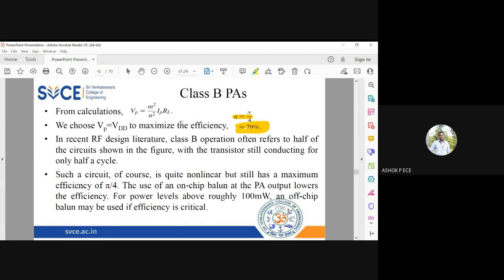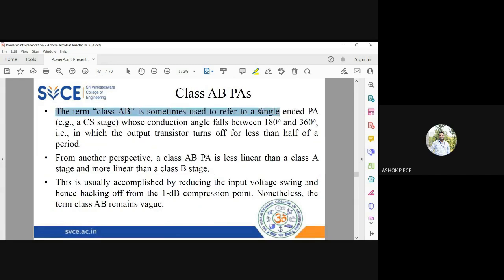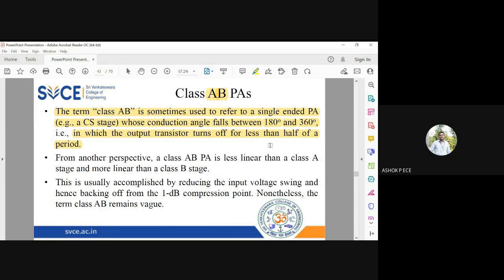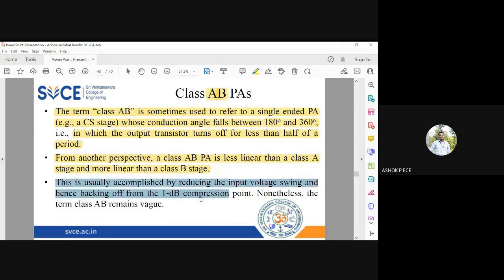MIC&RFSD | Lecture-196 | Design of Power Amplifiers Part-10